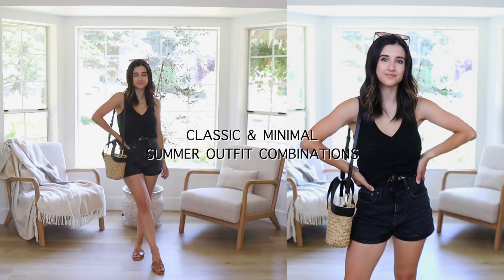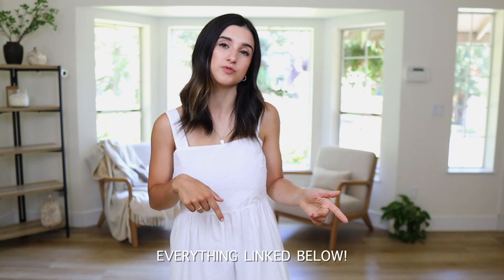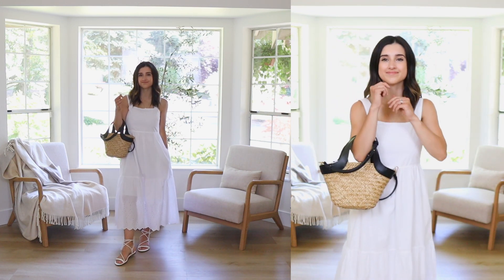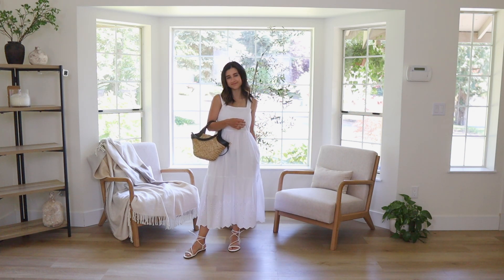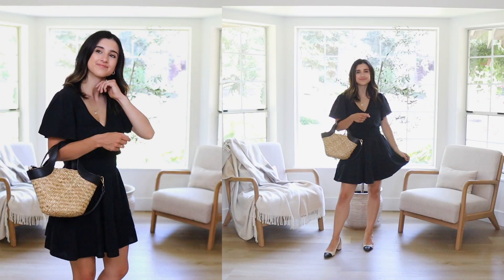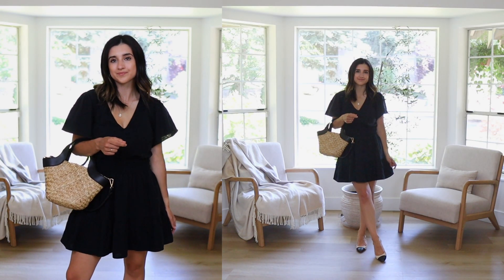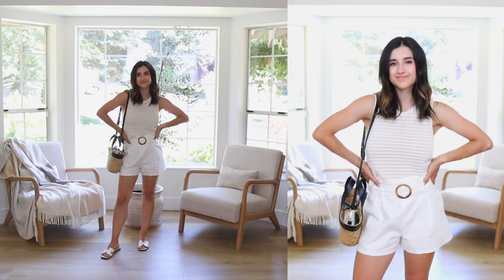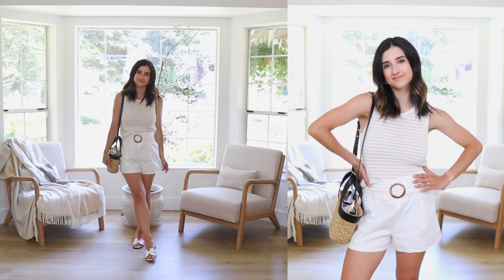SUMMER Outfit Formulas To Create Chic & Timeless Outfits! Petite Summer Outfits 2023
LINKS!

TOPS:
Knit tank(xxs)
Knit tank(another similar option)
Bowtie tank(xsp)
Sezane Chlo Blouse(xxs)

White linen shorts(less expensive option)
Black Denim shorts(updated version, wearing 23)
Light wash denim shorts(24 curve love)

Black Halter Dress(s)
Black Mini Dress(xsp)
Off shoulder white mini dress(xxs)

SHOES & BAGS:
white strappy sandals(true to size)
Slingback Pumps(similar)
Another option
White & brown slides(true to size)
Mango Straw Bag
Amazon Straw Bag
Minimal white bag

MY MEASUREMENTS
5ft 1’’
105 lbs
24-25’’ waist
28’’ hips(first hip)
32” Hips(widest part)
32D bust

Halter Bra
Strapless Bra